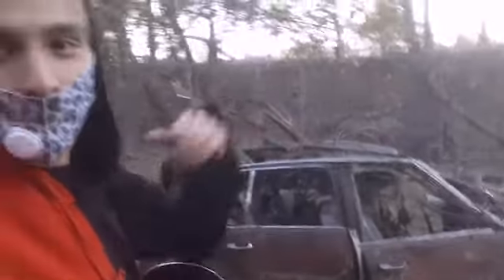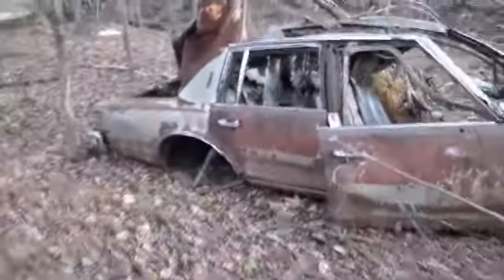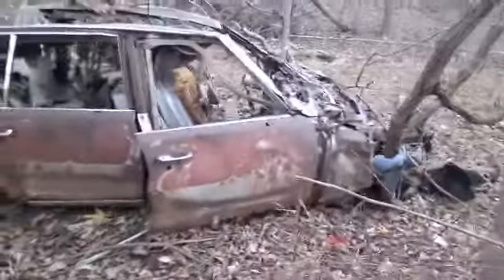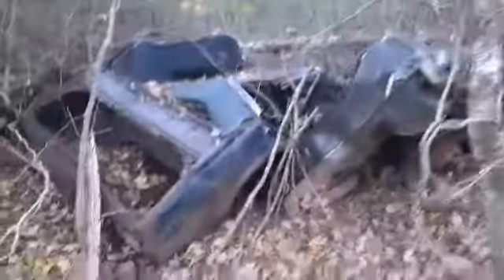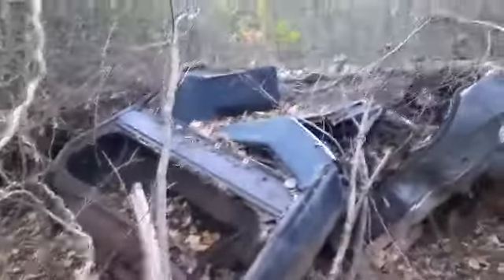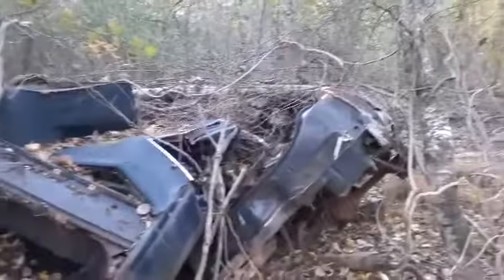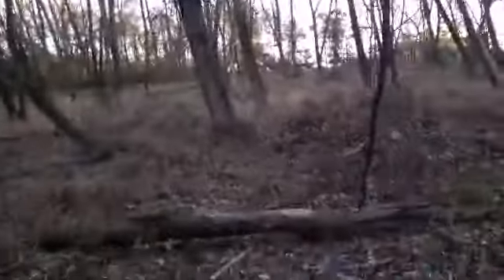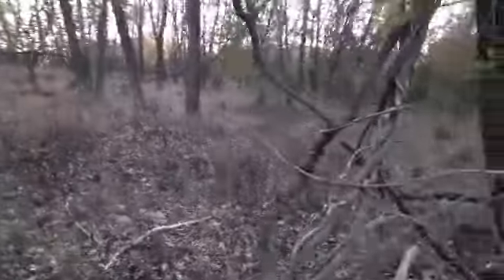(Exploring Abandoned Car Forest)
-Remember to have a Good Day!